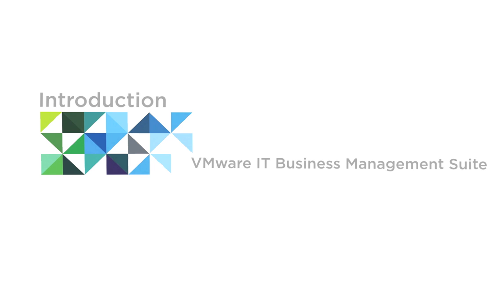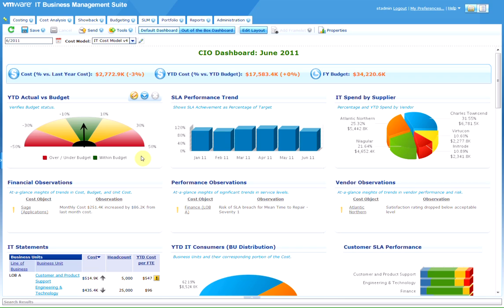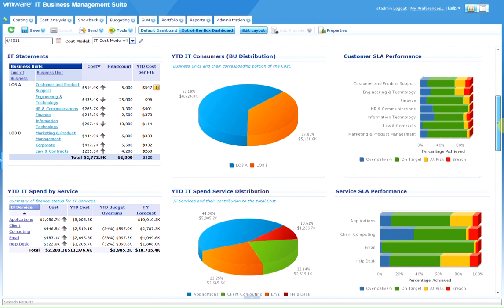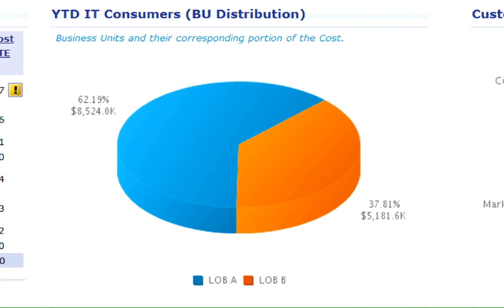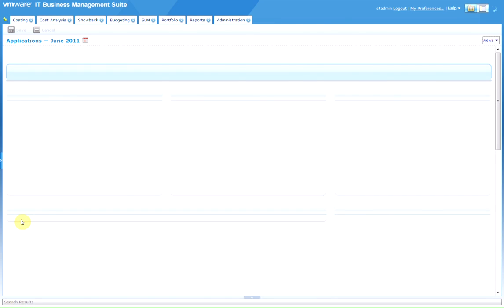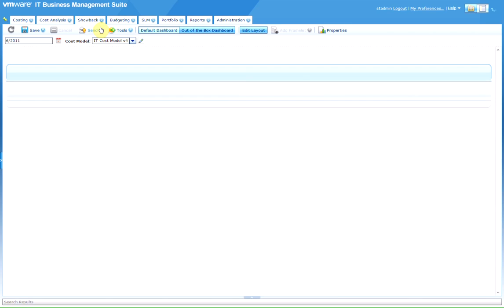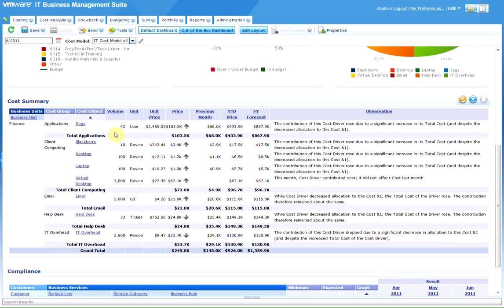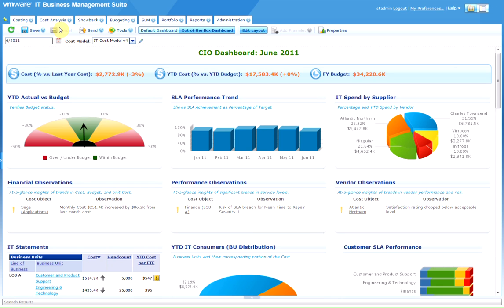Introduction to VMware IT Business Management Suite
-- VMware's new Cloud Business Management capabilities help IT organizations manage their cloud services as a critical element of running IT like a business.